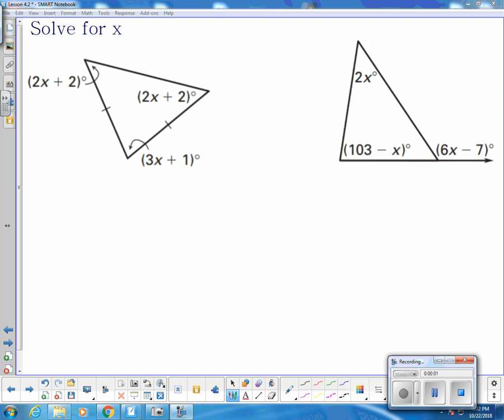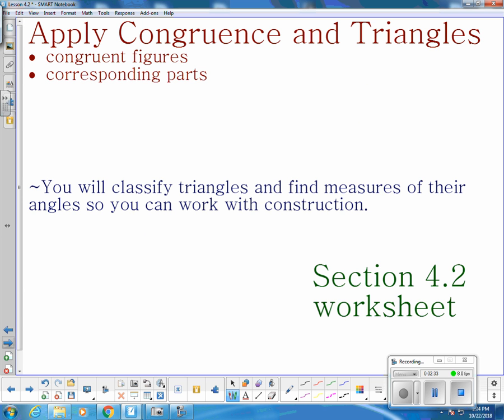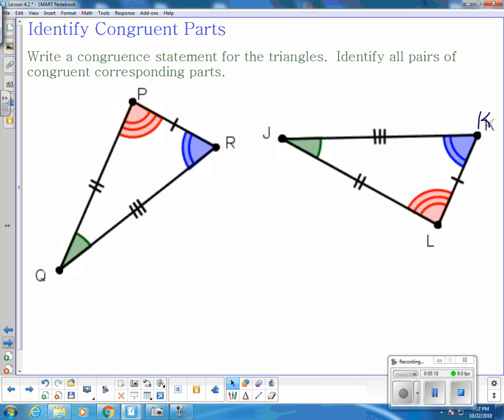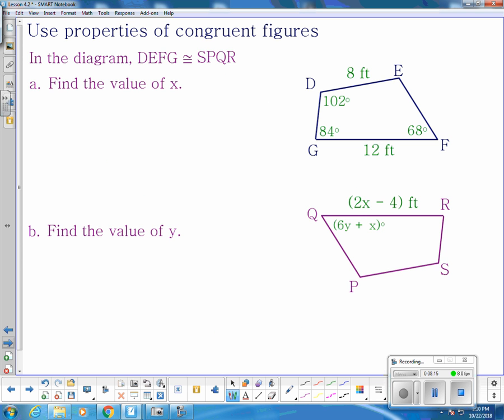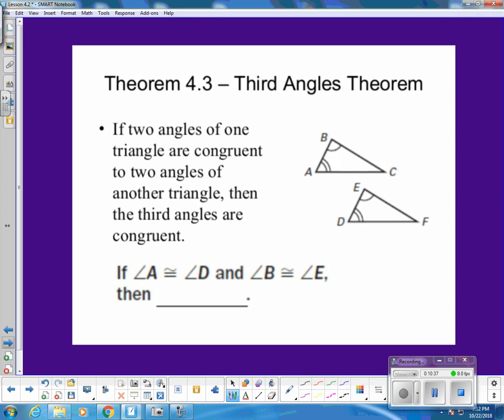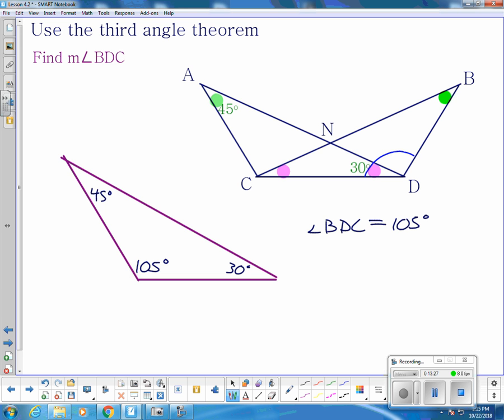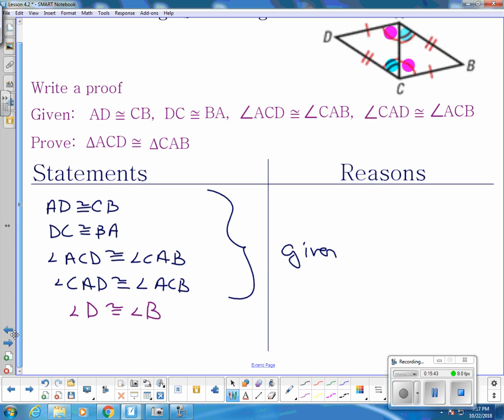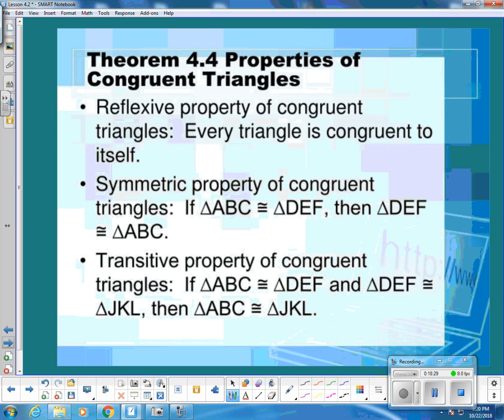Lesson 4 1